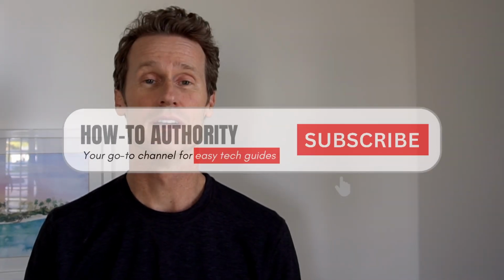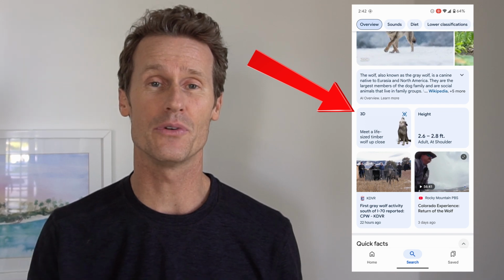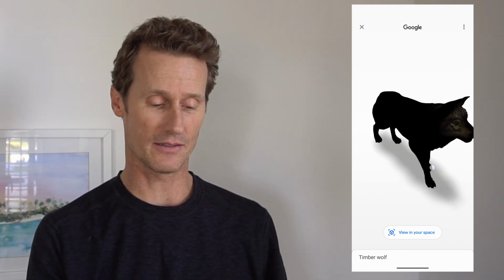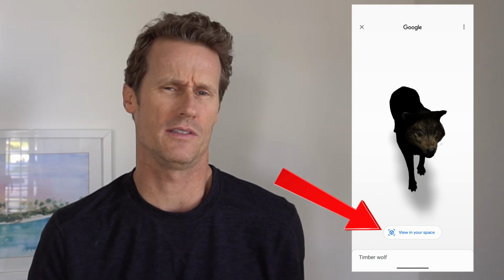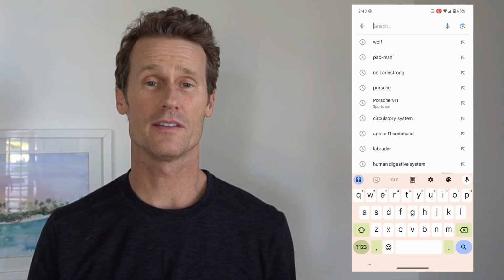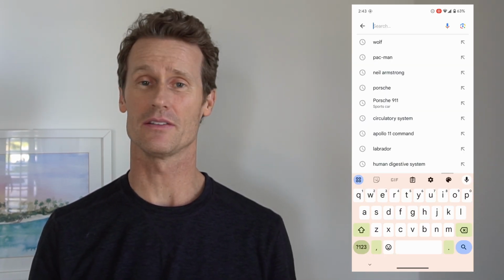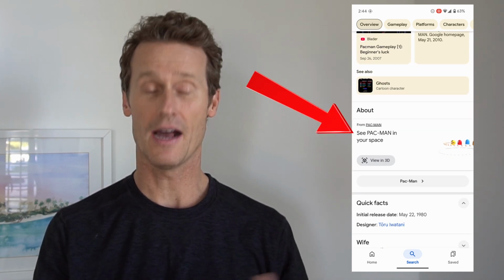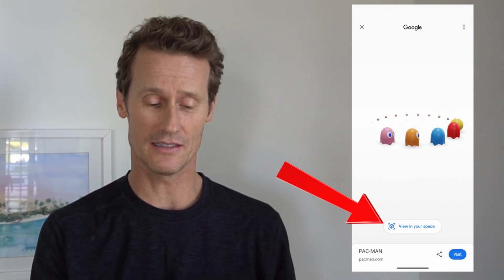How to View 3D Animals and Characters in Your Space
Discover how to use Google’s AR feature to see 3D animals, animated characters, and more in your actual space! From creating fun videos with virtual pets to viewing objects like Pac-Man in your environment, this tutorial will guide you through every step.

📚 Chapters:
0:00 - Introduction
0:44 - Viewing 3D Animals (Example: Wolf)
2:19 - Animated Characters (Example: Pac-Man)
3:50 - Features & Recording Tips

📋 Steps:

🐗 For 3D Animals:
1️⃣ Search for an animal on Google (e.g., "Wolf").
2️⃣ Look for the 3D View option and tap it.
3️⃣ Select "View in Your Space."
4️⃣ Move your phone around to place the animal in your environment.

😁 For Animated Characters:
1️⃣ Search for a character (e.g., "Pac-Man").
2️⃣ Select "View in 3D" → "View in Your Space."